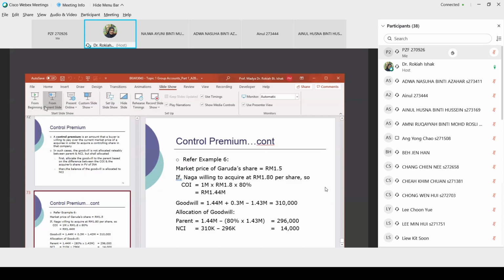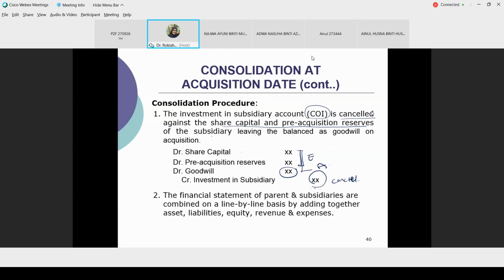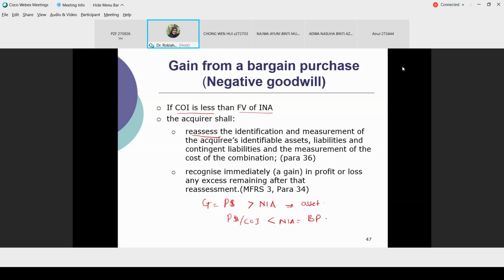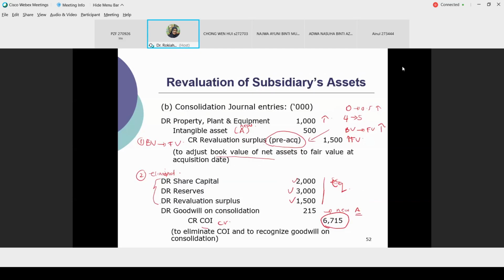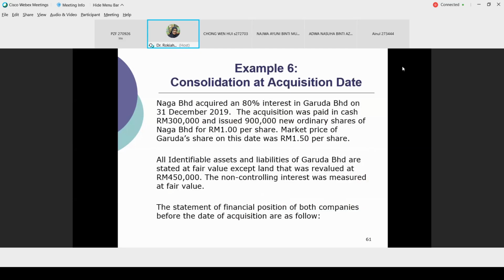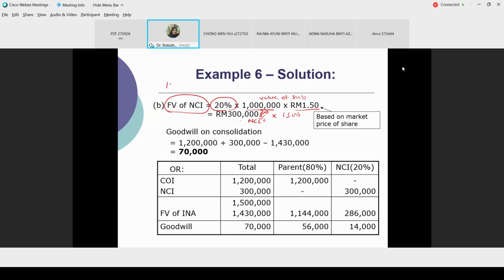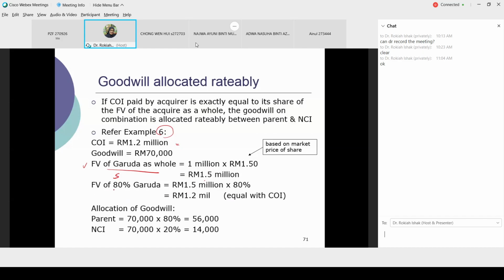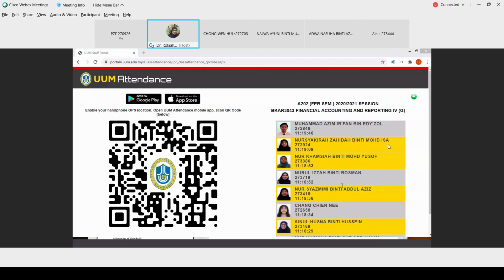FAR 4 TOPIC 1 C